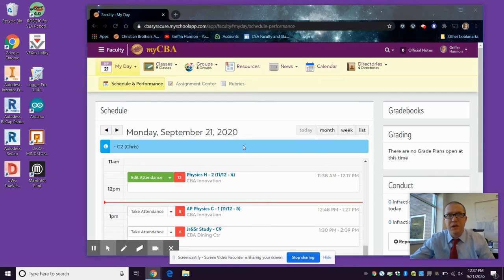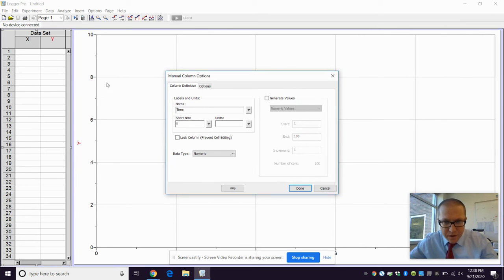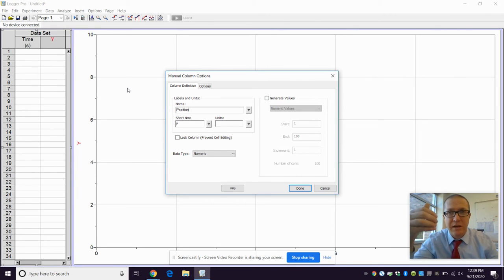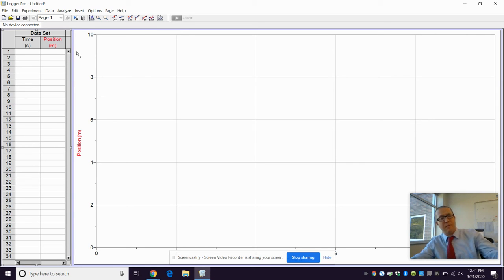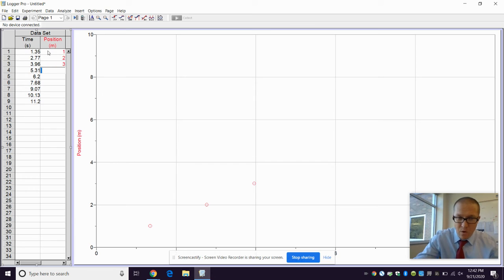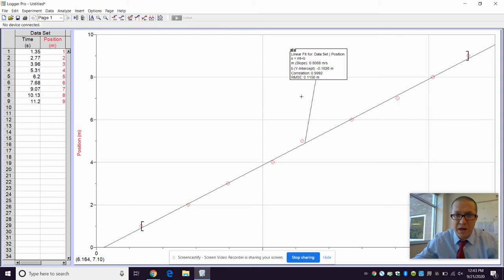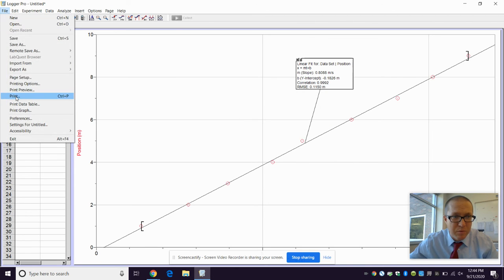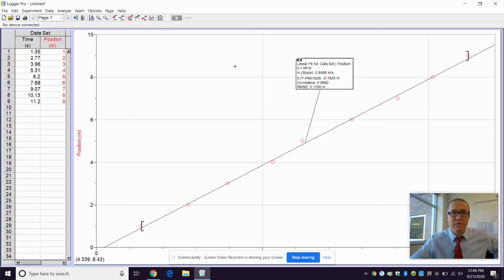Physics - How to Input Data Into Logger Pro